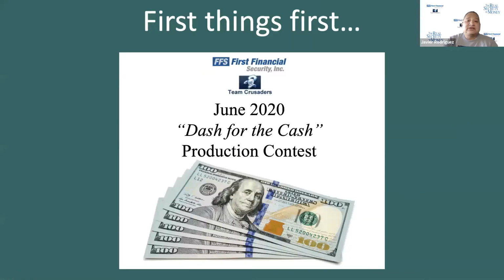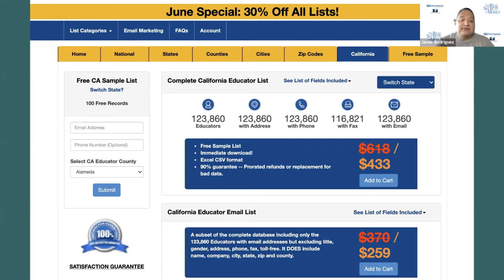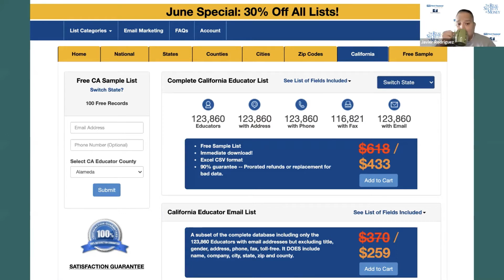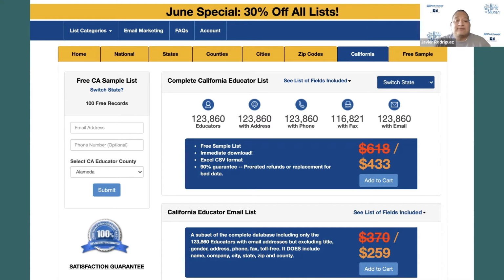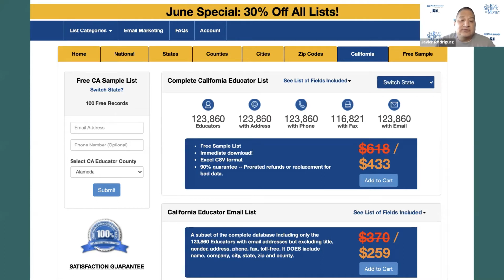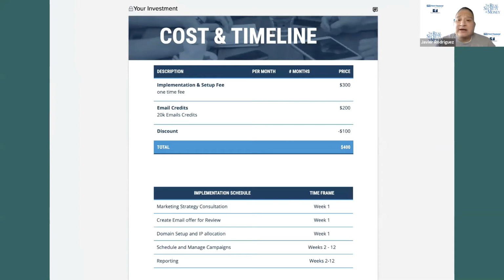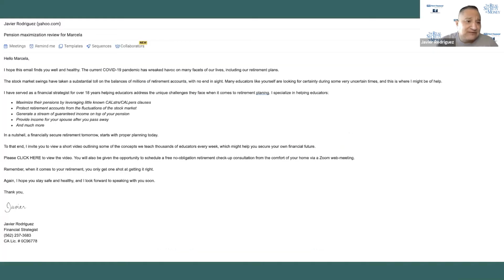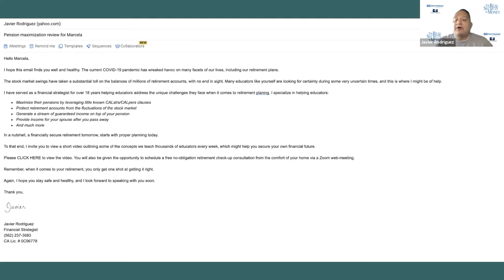Marketing Financial Services with Email: Module 1